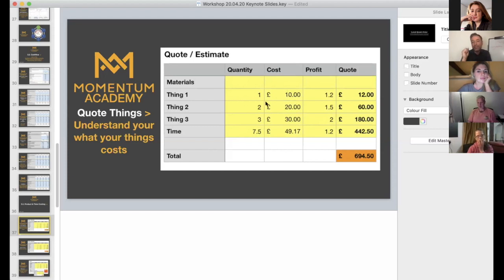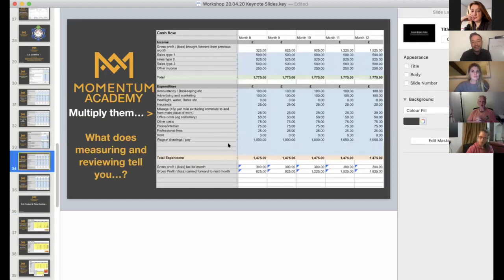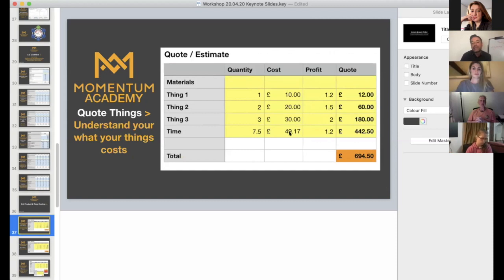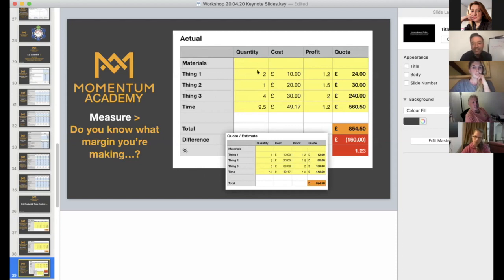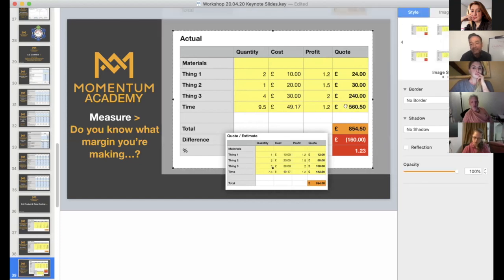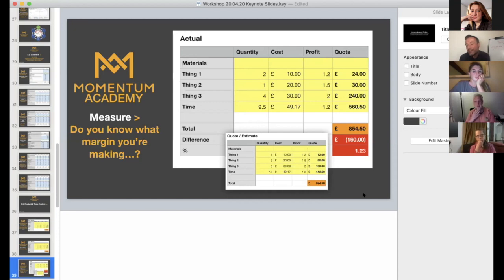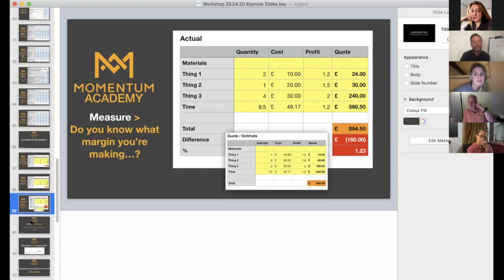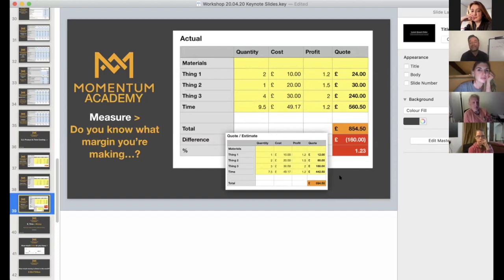Product & Time Costing. Alex Coppock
A walk through of how you look to cost the time and Materials that go into your product offering

What should be included.
How to learn from the Past to Win in the future
Time not Money is your most Valuable Asset